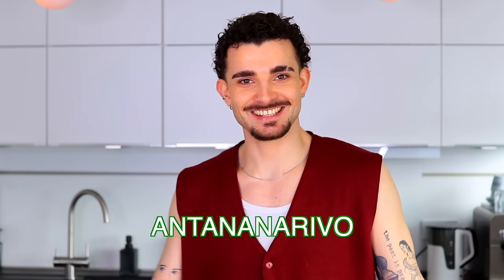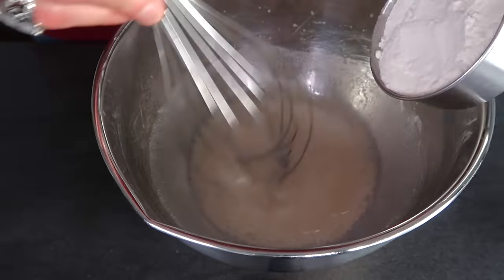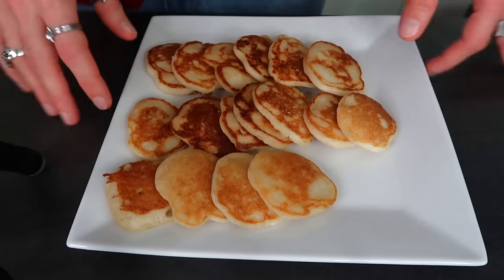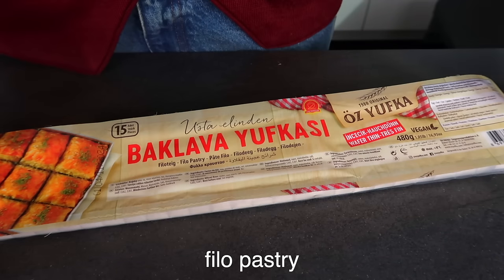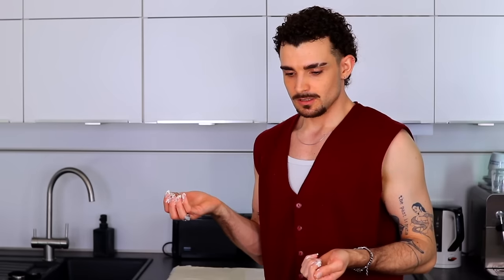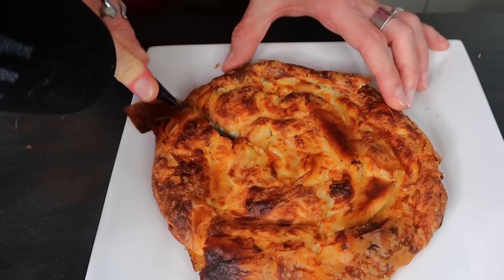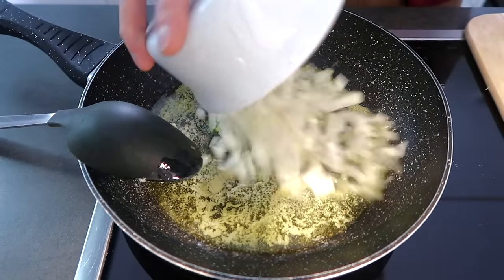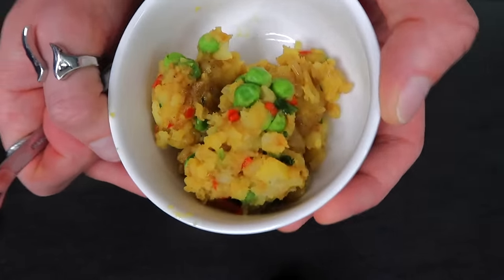One Day ONLY Eating Meals from Different Countries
a trip around the world again yay

A lot of things went wrong that day, but a lot of things also went ABSOLUTELY right. I love trying out new recipes. You rock! ¡Nos vemos la próxima vezzzz!